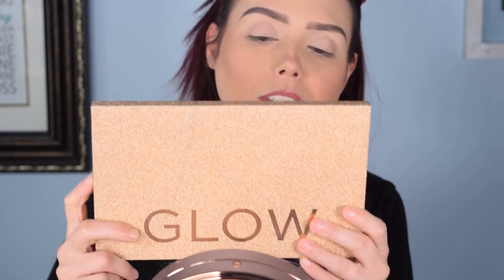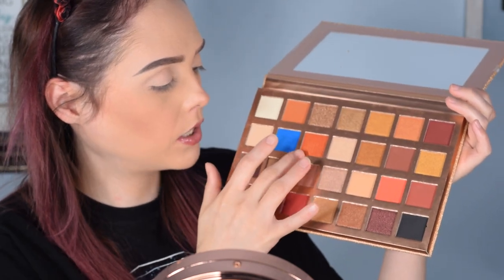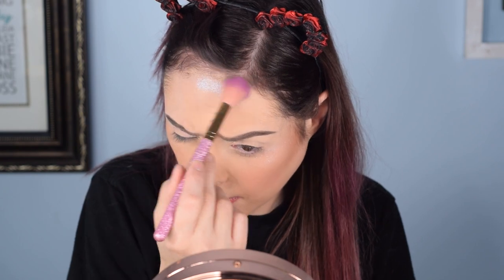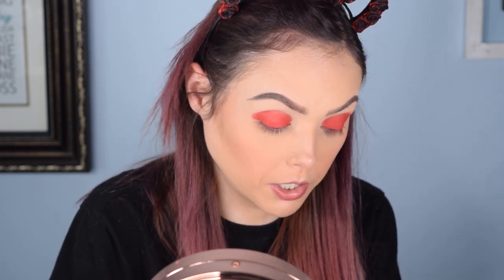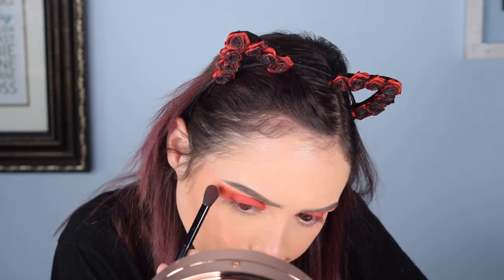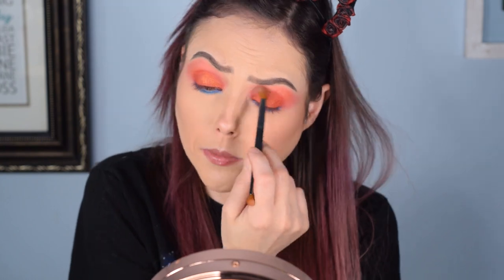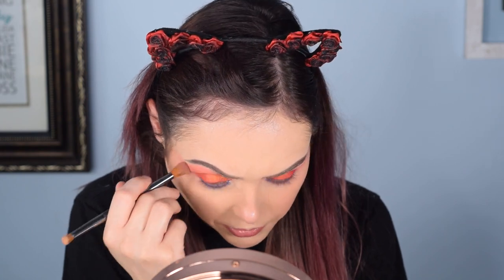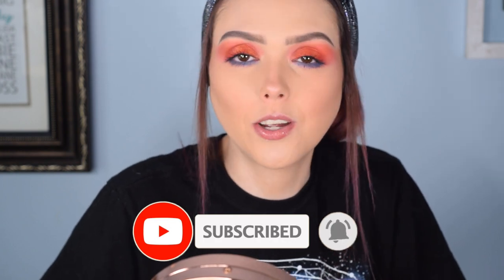First Impressions: Makeup Revolution Glow Palette | Not My Favorite ☹️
Today I wanted to show you the Revolution Glow Palette! This palette has almost 30 unique colors all with the incredible Revolution formula. I tried to use as many colors as I could in this video so check it out! Watch until the end for the full look and final thoughts! We hope everyone is being safe during the Corona Virus pandemic. Remember to stay inside and wash your hands!

Equipment:

Camera: Nikon D3300
Lens: Nikon 18mm - 55mm zoom lens
Audio: Zoom H6 Portable Recorder
Audio: Audio-Technica AT875R Shotgun Mic
Ring Light: Neewer Ring Light Kit